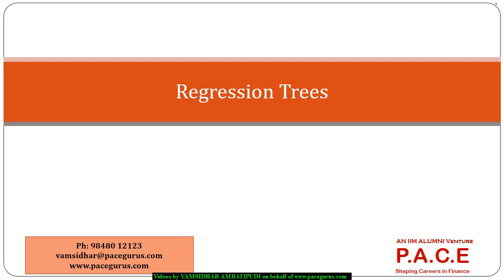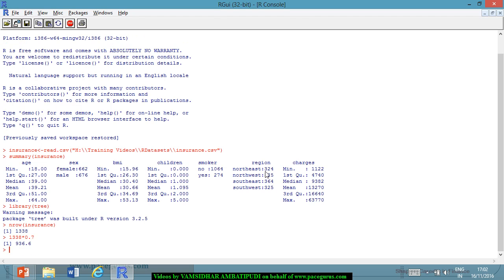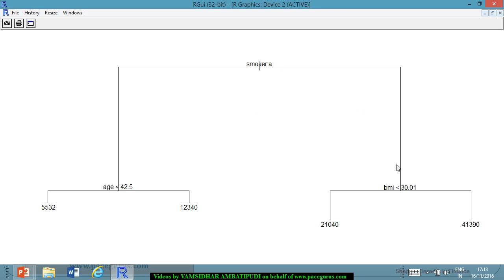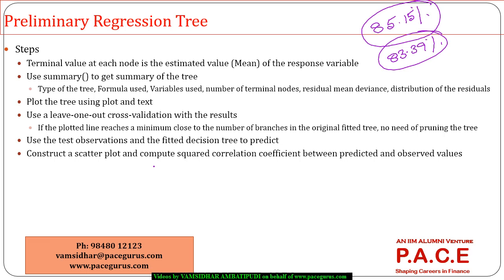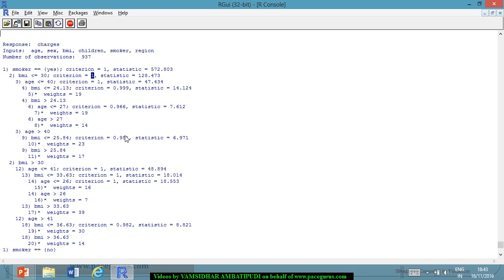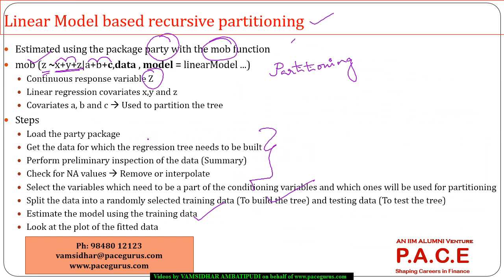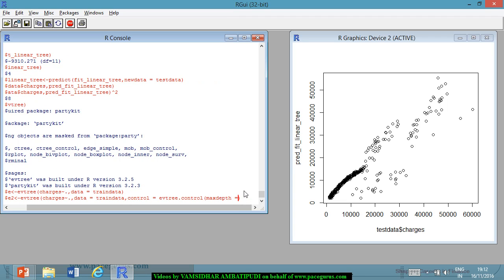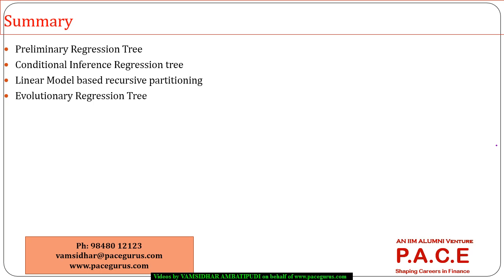Regression Trees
Training on Regression Trees by Vamsidhar Ambatipudi